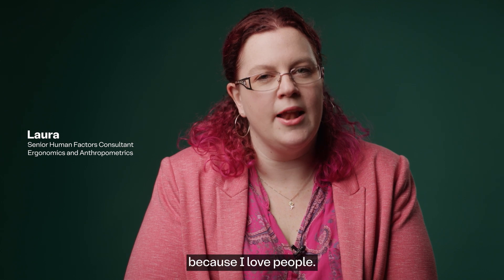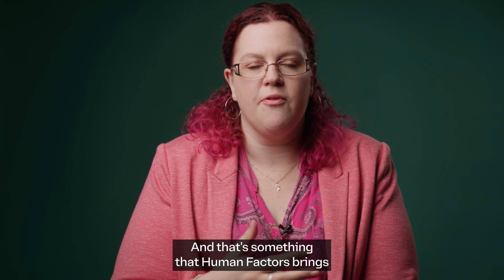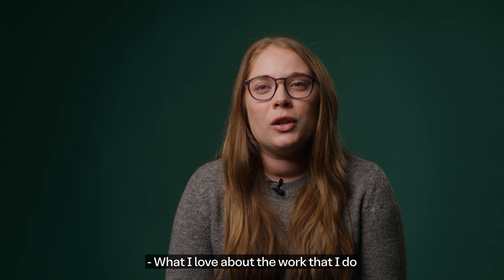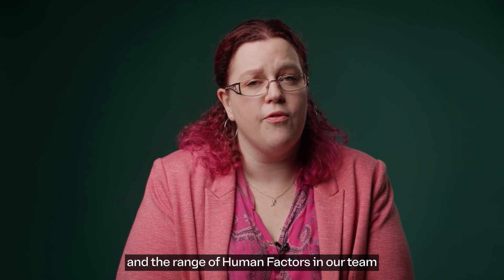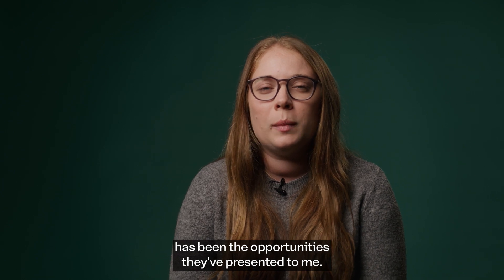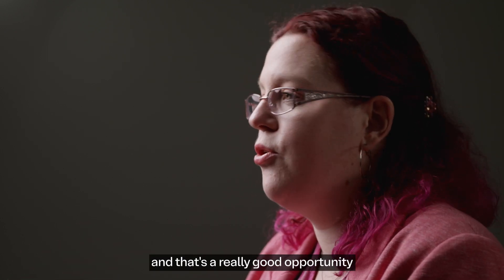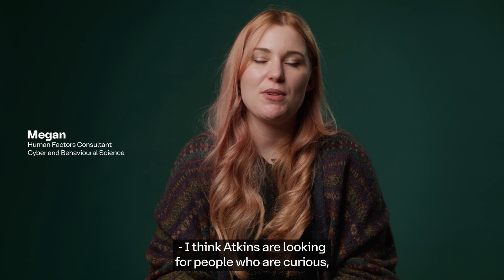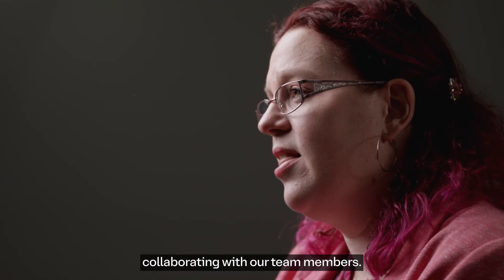The Truth About Human Factors Careers That Will Change Your Perspective on Engineering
Welcome to our Human Factors team. Our work ensures a great fit between people, their work, tools, and workspaces. With AtkinsRéalis, you could work across an exciting variety of areas, including Aerospace, Defence, Security, Technology, Nuclear and Power. Your work will help keep people safe, protect our national interests and drive evolution toward net zero!

AtkinsRéalis, is a leading global consultancy with over 80 years of design, engineering and project management expertise. With us, you'll join a team that asks questions and dares to see things differently while engineering a better future for our planet and its people. With AtkinsRéalis, you'll be in great company.

STAY IN TOUCH : Hear more about our culture and new opportunities.